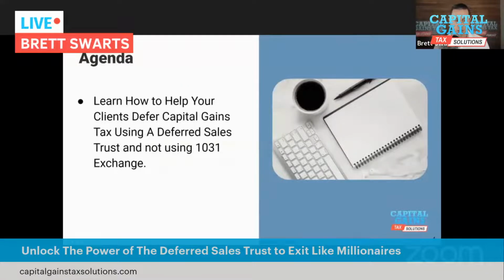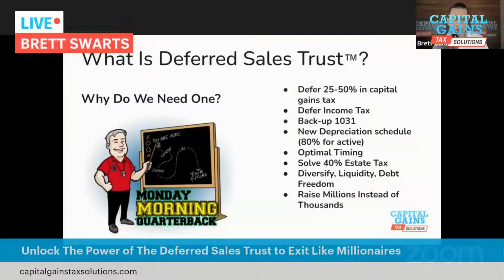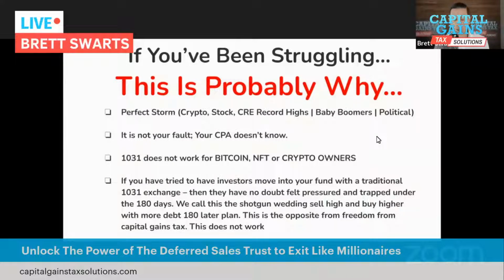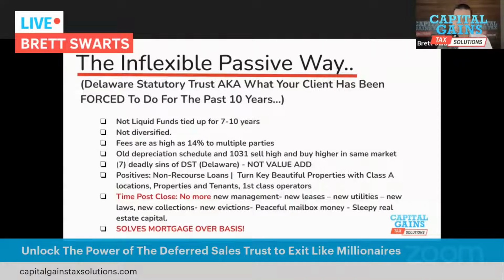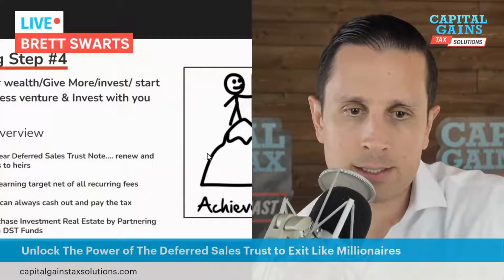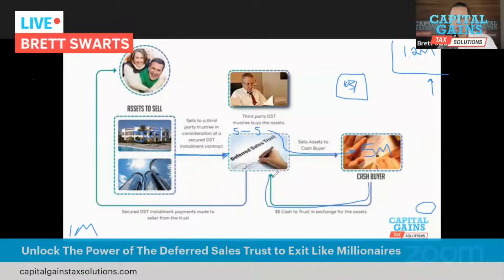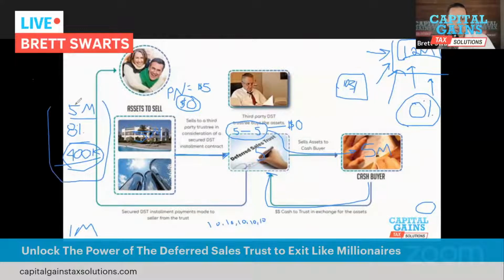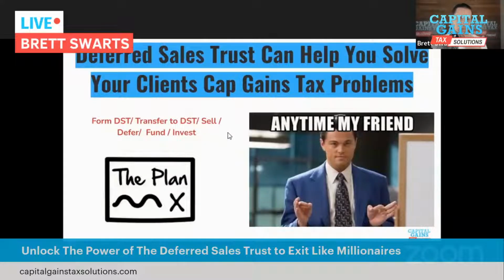Unlock Capital For Millionaires Using the Deferred Sales Trust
🚨 Selling an asset with at least $1M less gain and $1M net proceeds? Want to defer the capital gains tax?

📞 Schedule a Strategic Call With Me or a Team Member To Learn If the Deferred Sales Trust is a good fit or not

What you need to know about Deferred Sales Trust

Follow Capital Gains Tax Solutions on Twitter, Facebook, and Instagram